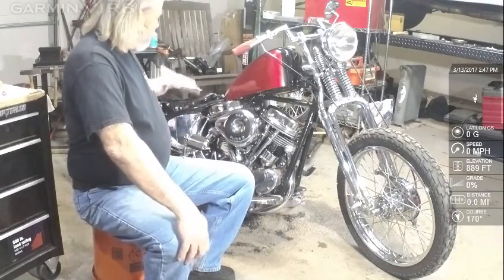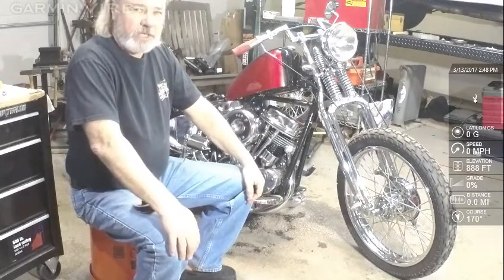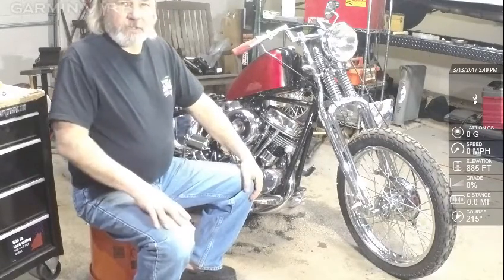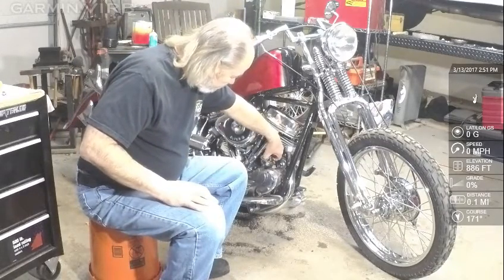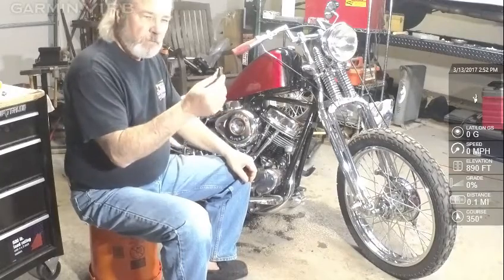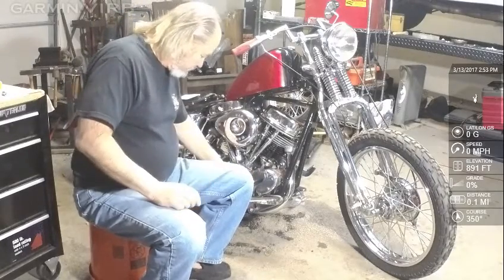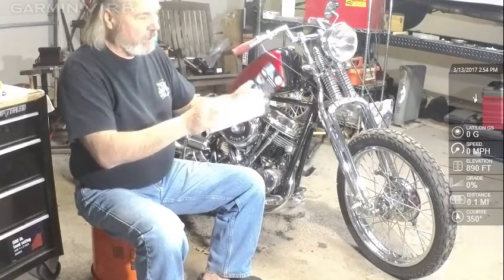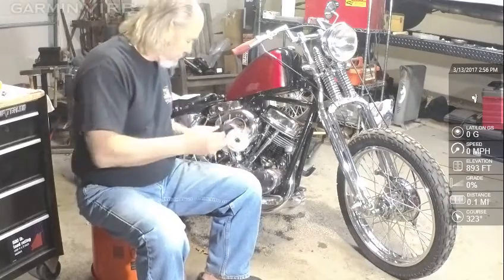57 panhead/Daytona Twin electronic ignition upgrade